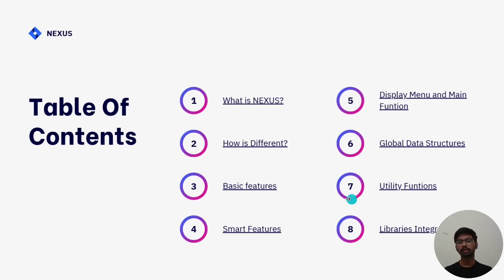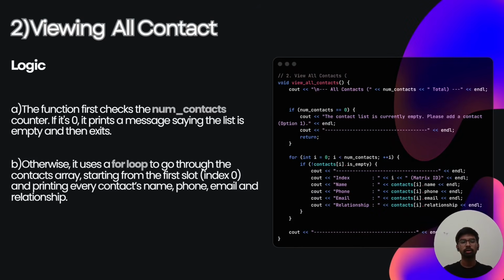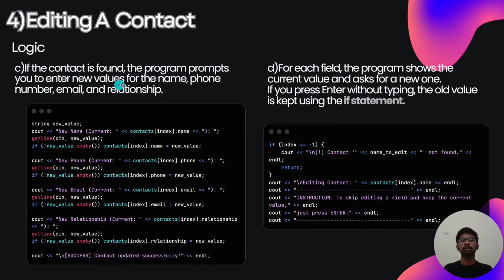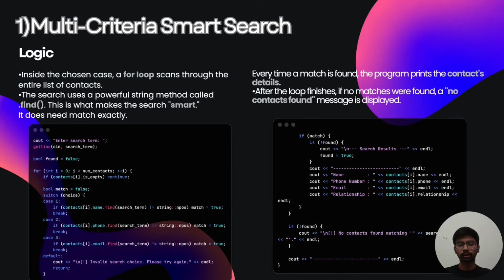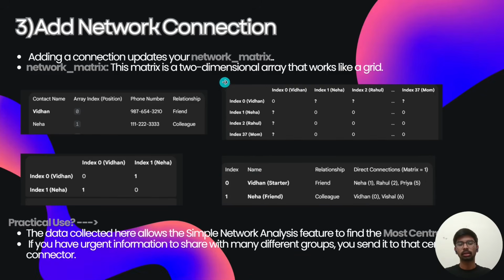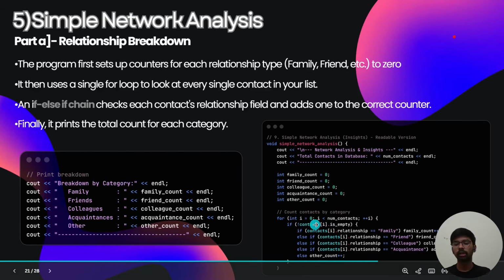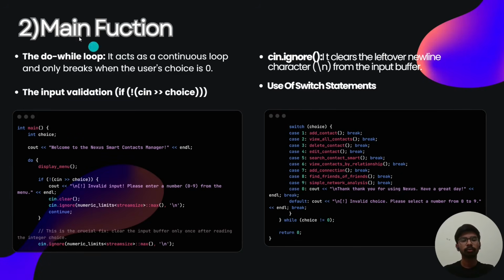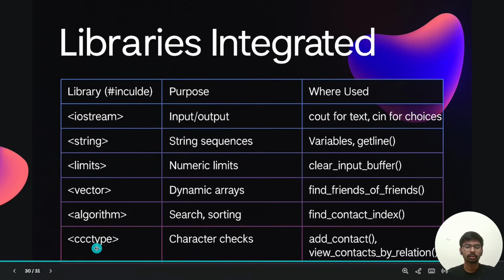NEXUS Smart Contacts Manager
Soham Jain